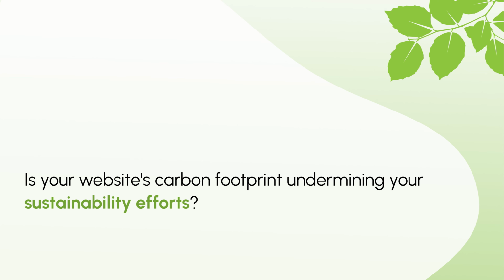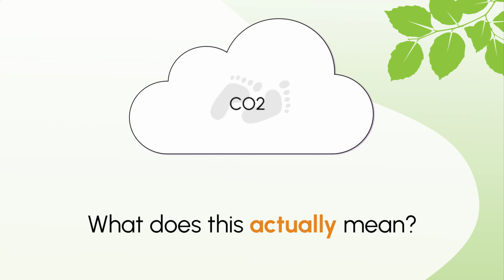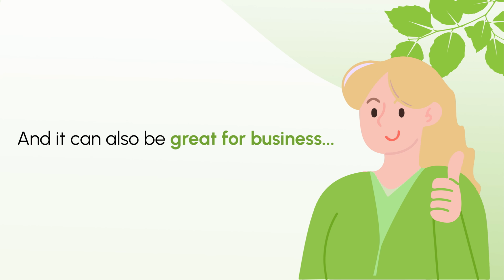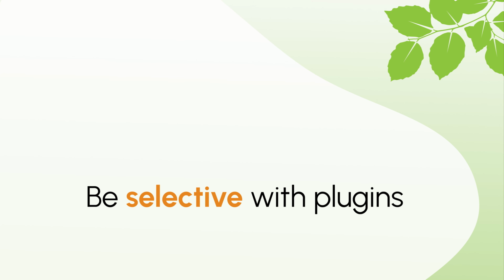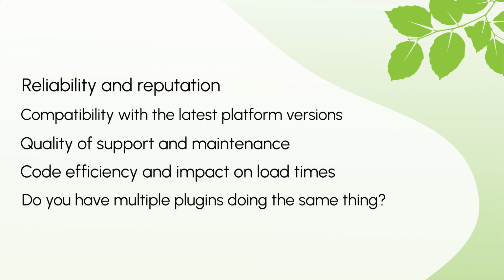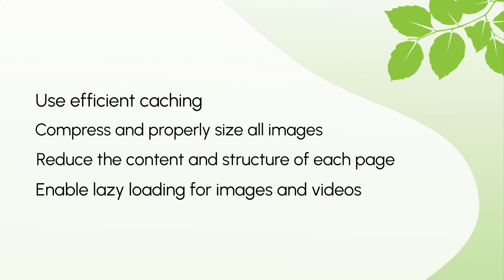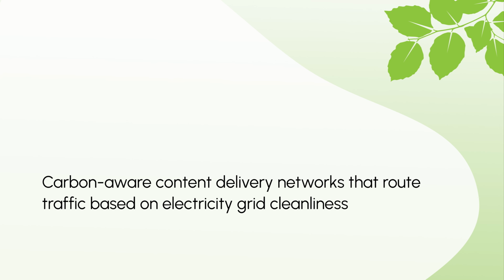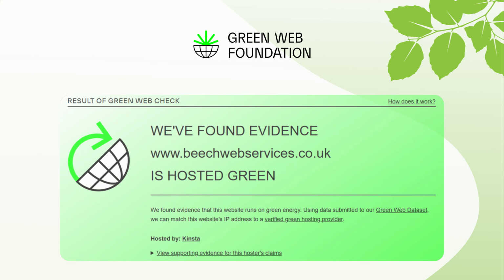How to value sustainability in your website | Beech Blogs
In this video, we’re giving valuable tips for any business wondering how to make a sustainable website for their brand. Find links below to the resources and tools referenced in this video, and get in touch with us today to make your website more sustainable.

⌛ Timestamps:
00:05 Is your website's carbon footprint undermining your sustainability efforts?
00:50 What are the hidden environmental costs of a website?
02:03 Website sustainability is good for business
02:29 How can a website be more sustainable?
05:37 What does the future of sustainable digital marketing look like?
06:40 Does your website cost the Earth?
07:24 Take action!

Beech are the website and integrated digital marketing specialists. We are on a mission to create positive, sustainable outcomes for our clients, our community and our Planet.